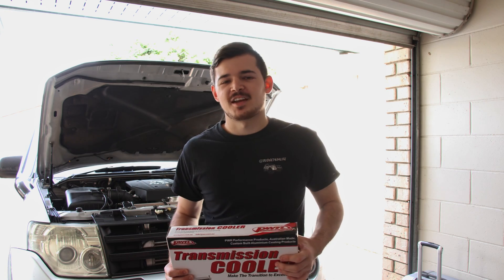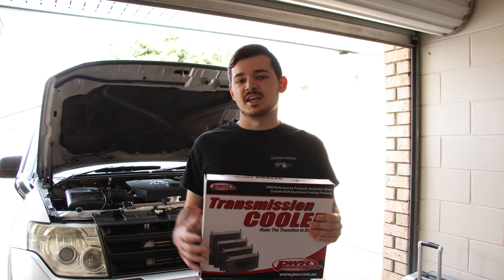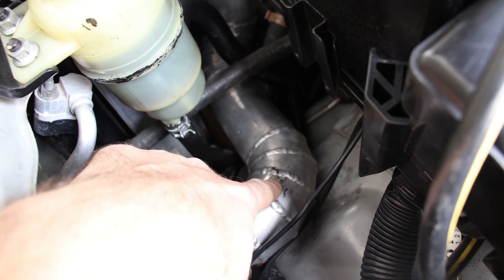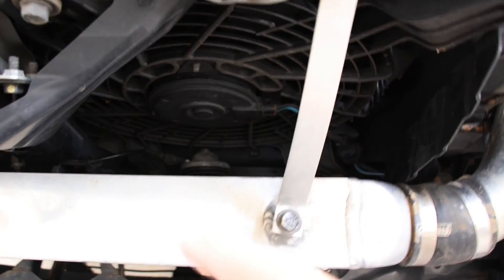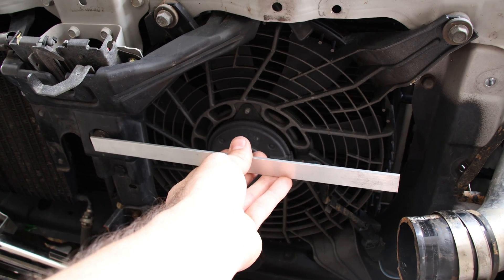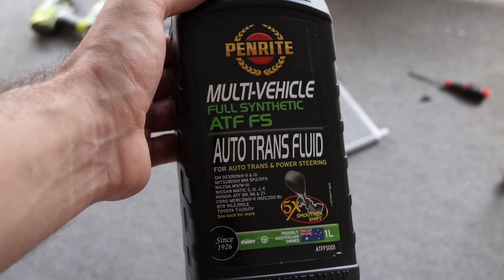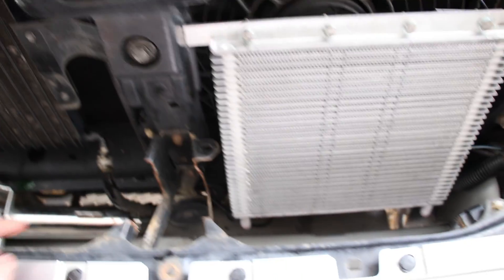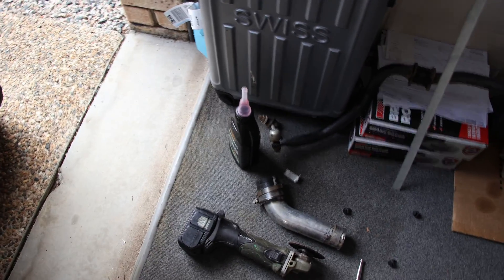How to install a Secondary PWR Transmission Oil Cooler and the Benefits!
In today's video, we installed a PWR Secondary Transmission Cooler. If you're looking to enhance the performance and longevity of your vehicle, this is a must-watch!

🛠️ In this comprehensive installation guide, we'll cover the step-by-step process of adding a secondary/auxiliary transmission cooler to your car, truck, or SUV. Whether you're towing or offroading, this PWR Cooler will make sure to keep the transmission temperatures down.

🔧 What You'll Learn:

Why you should consider adding a secondary transmission cooler.
The tools and materials you'll need for a successful installation.
How to select the optimal location for your cooler.
Installation of the PWR Secondary Transmission Cooler.
Tips and tricks to ensure a leak-free, efficient installation.
Adding a secondary transmission cooler can bring a multitude of benefits to your vehicle:
🌡️ Improved cooling for your transmission fluid, leading to better performance and extended component life.
💪 Enhanced towing capacity for heavy loads, making your vehicle more versatile.
📈 Increased overall reliability and durability.